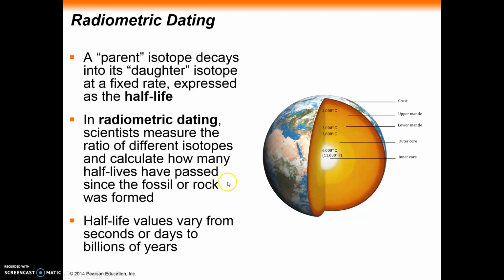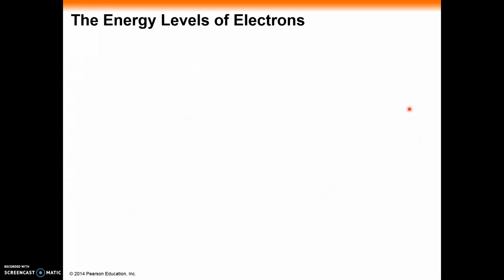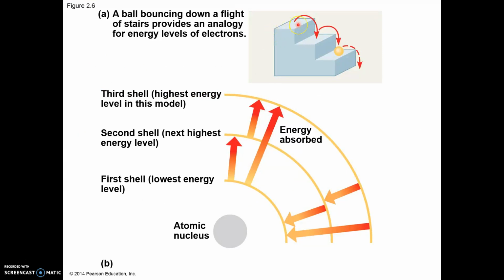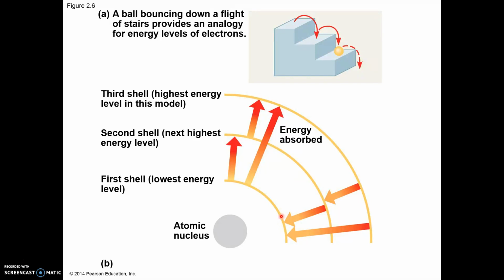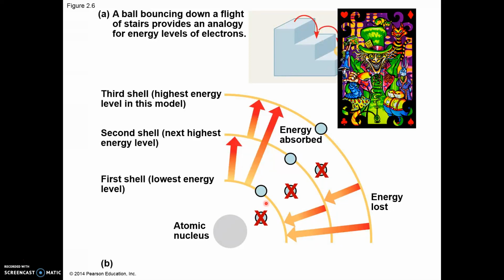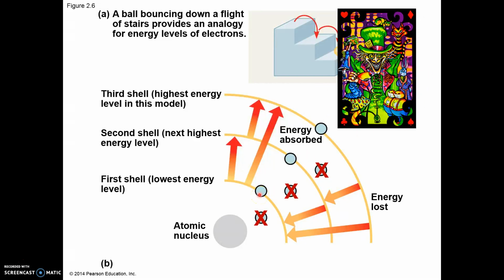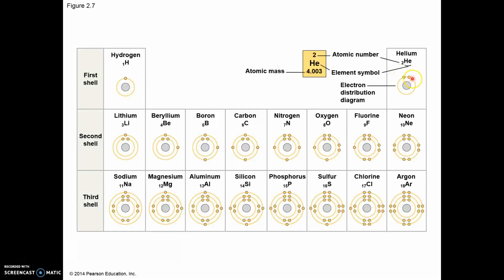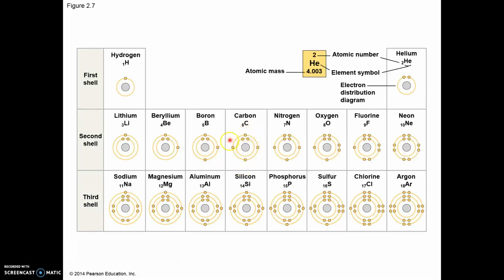Campbell 2 2p2